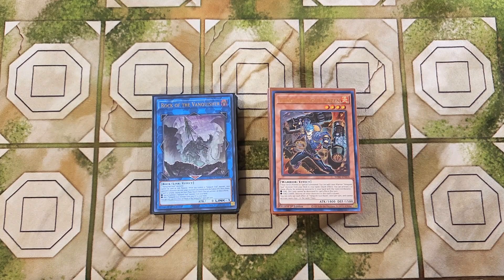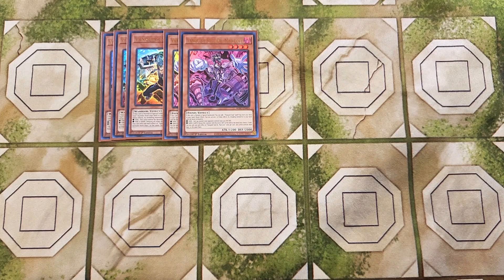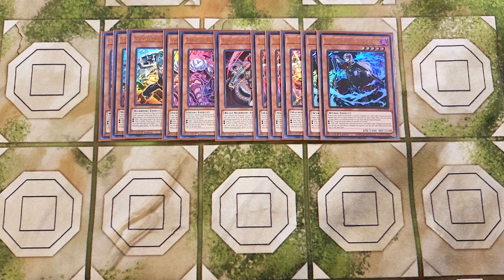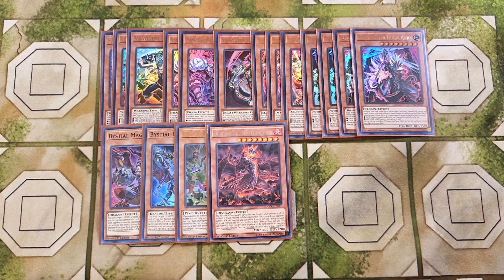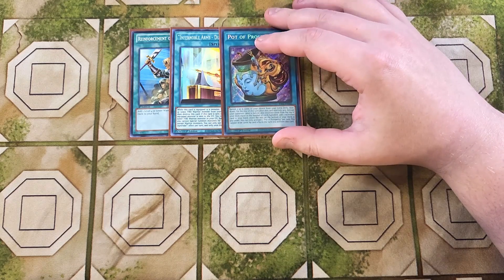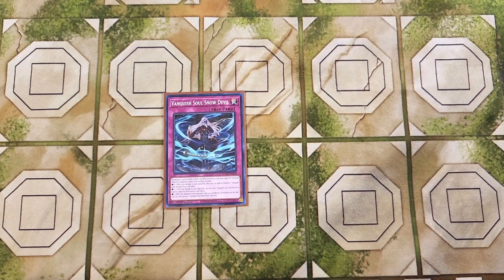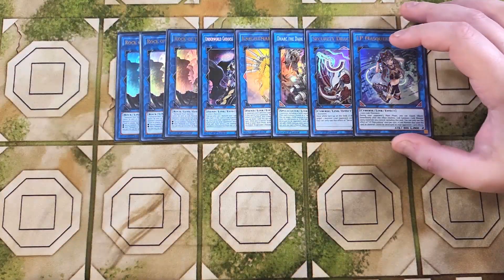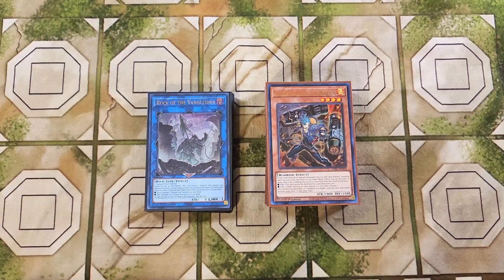VANQUISH SOUL MASTER DUEL DECK PROFILE (JANUARY 2024) YUGIOH!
PATRONS:
TIER: DARK ARMED ANNIHIATION DRAGONS!
Izzy
Terverion

Braxton Triumvirate
Gloomba
Meli The Honeybee
Zak Cowell

Tyler Mantooth

Awalt
Elliott Readings
Jin Manning